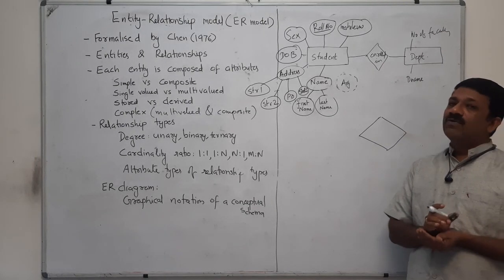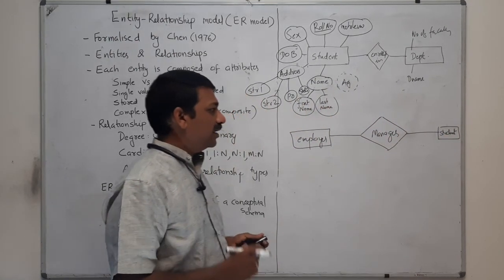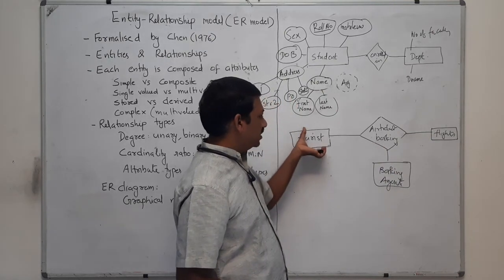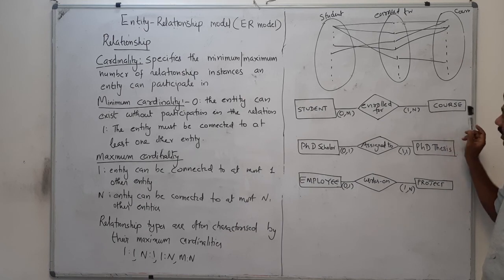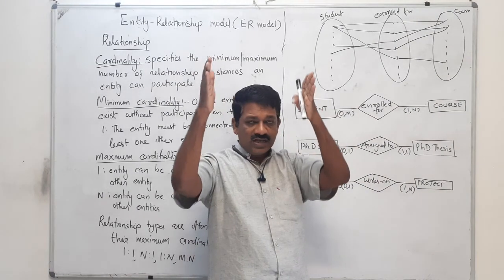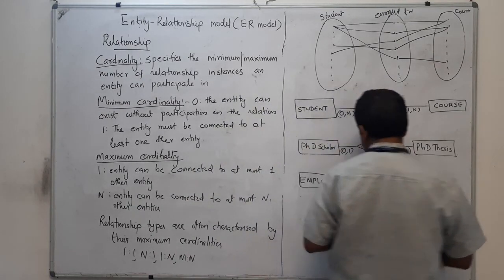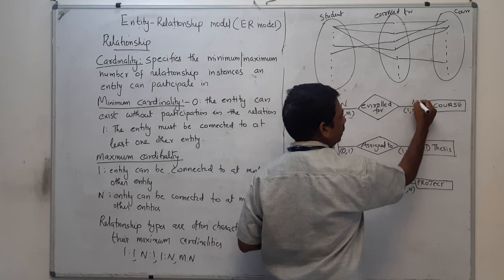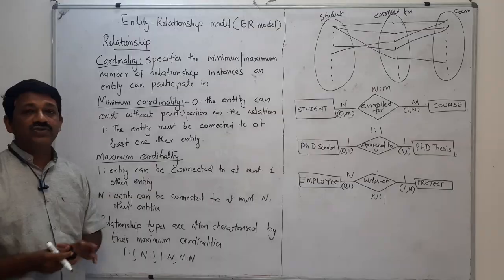ER model: Relationships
Relationships